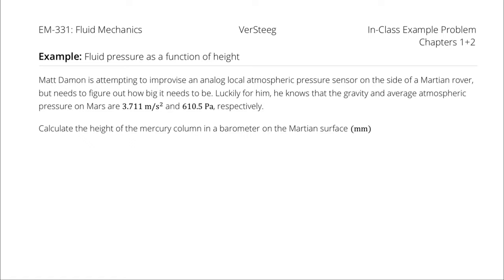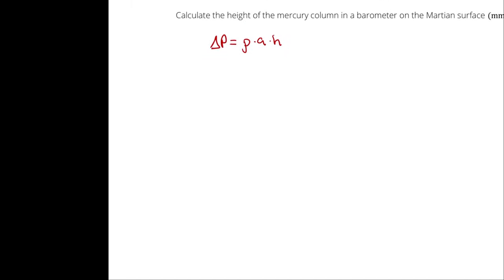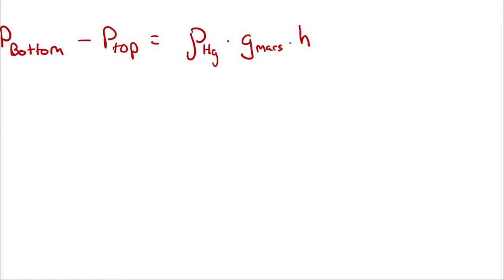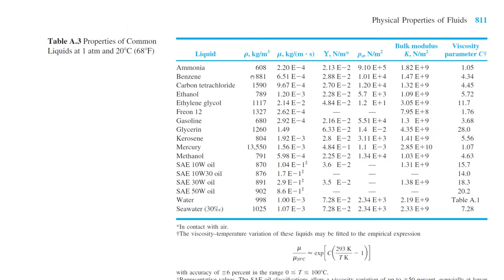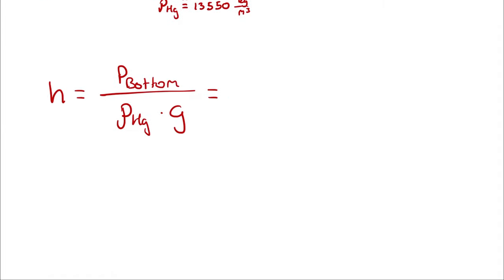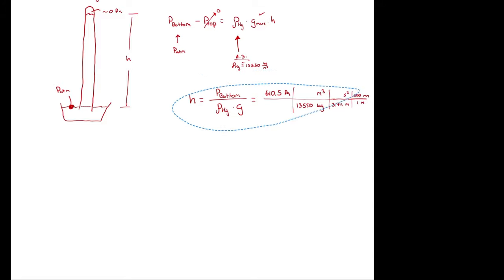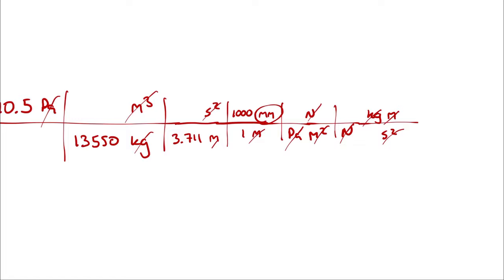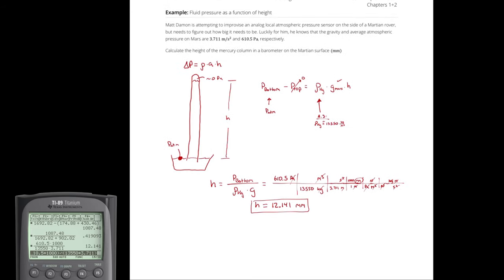Prerequisite Review - Example Problem 1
Matt Damon is attempting to improvise an analog local atmospheric pressure sensor on the side of a Martian rover, but needs to figure out how big it needs to be. Luckily for him, he knows that the gravity and average atmospheric pressure on Mars are 3.711 m/s2 and 610.5 Pa, respectively.
Calculate the height of the mercury column in a barometer on the Martian surface (mm)